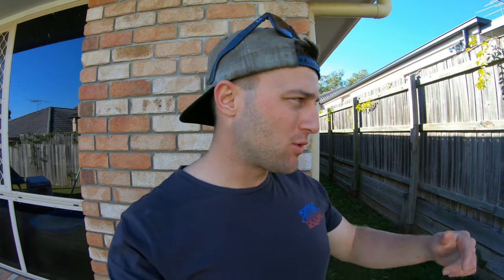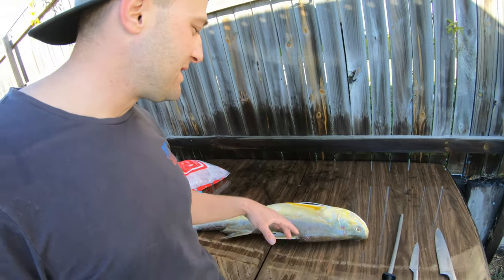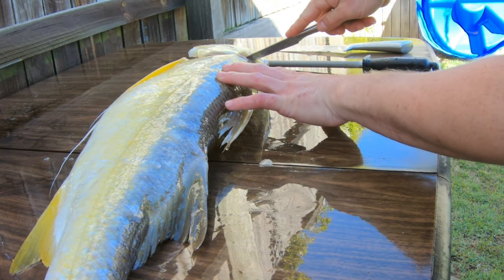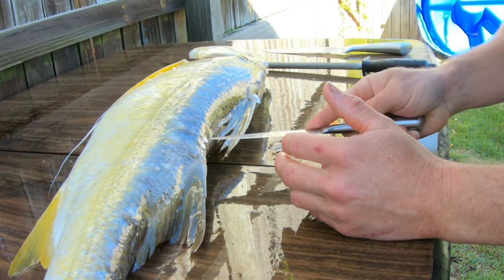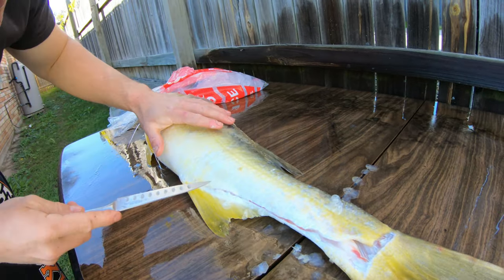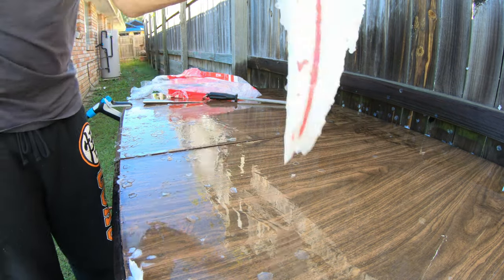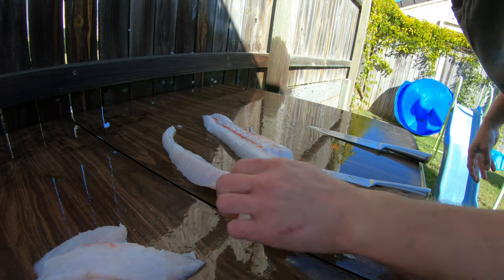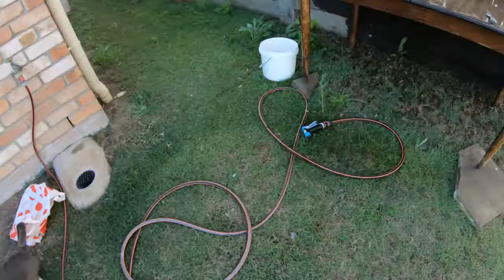HOW TO FILLET THREADFIN SALMON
Hey everyone! in this episode I walk you through how to fillet a threadfin salmon, also commonly called king salmon. If not just sit back and enjoy the fishing goodness.

Let’s connect on socials:
And remember guys that's fishing 80/20!